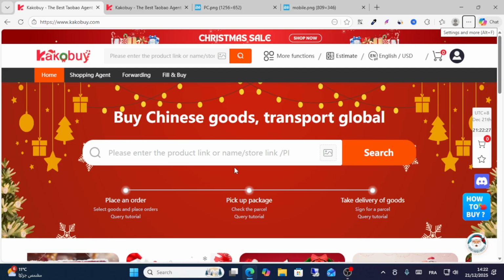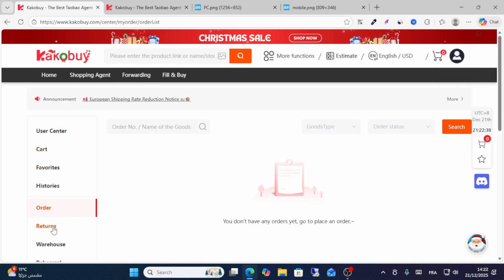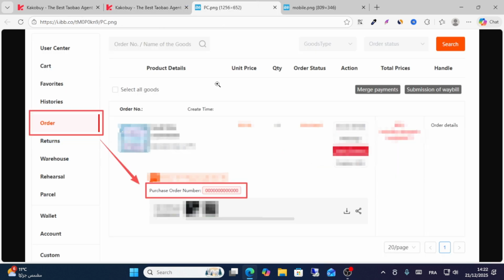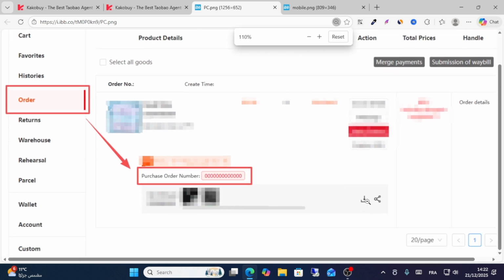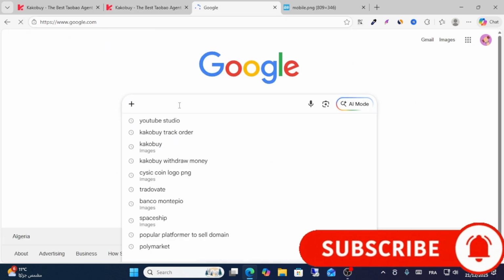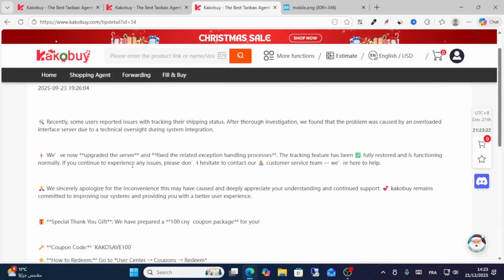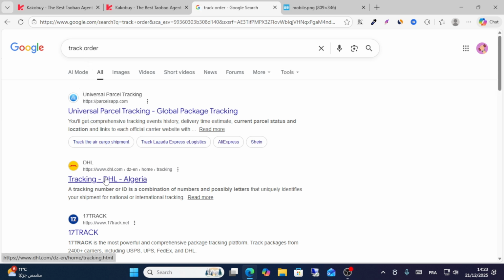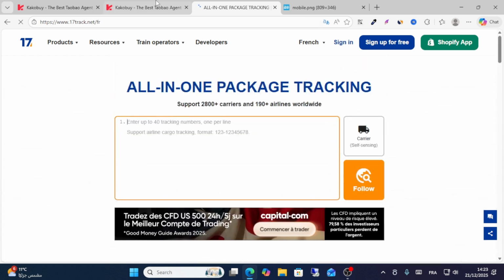How To Track Order On Kakobuy (Full Tutorial)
Easily track your Kakobuy order with this quick tutorial